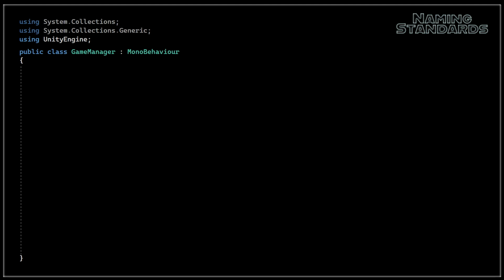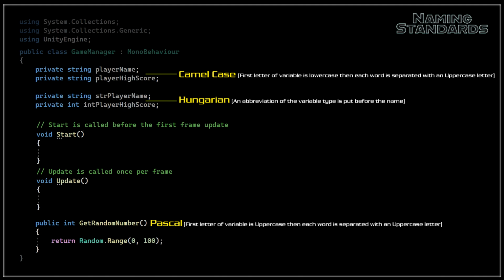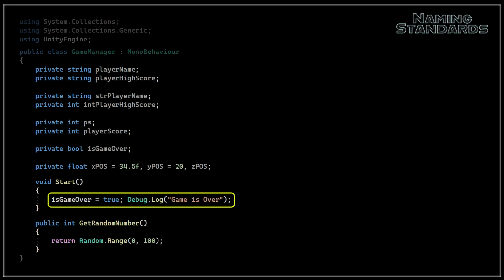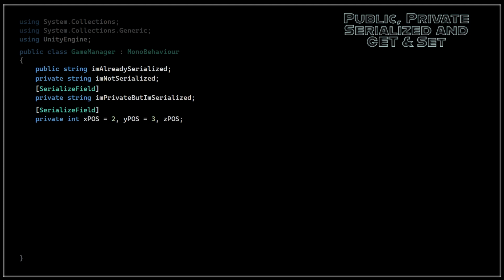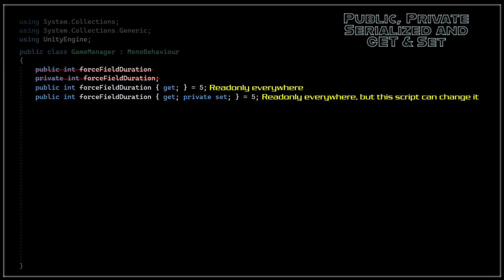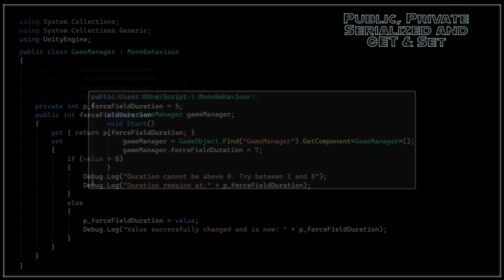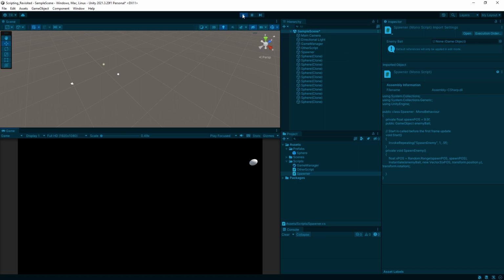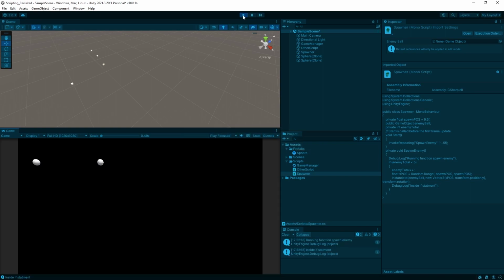Part-18 of Unity for Beginners - Scripting cont - Common Standards, SerializeField, GET & SET, Debug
Well we have got to the 18th Video and done quite a bit of scripting. In this video we will re-visit scripting basics with some more explaining. Just basically some things that haven’t been covered so far in the series. I won’t go into too much detail on each item but just enough to get you through as a beginner. Then in the Intermediate series will revisit this again. This is probably going to be a mainly theory video so I hope it doesn’t bore you too much. But as a beginner it’s good to run through it.

Chapters:
0:00 Intro
1:10 Naming Standards
4:53 Functions
6:00 Public vs Private
6:50 SerializeField
7:48 Get and Set
12:45 Debug